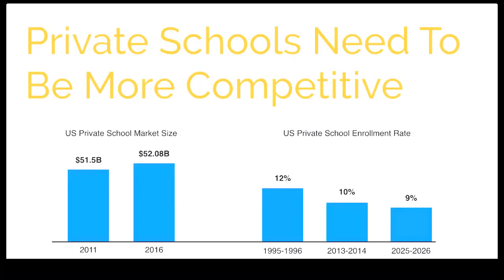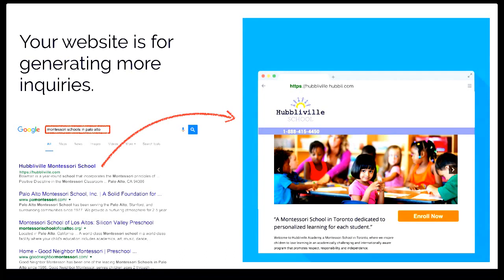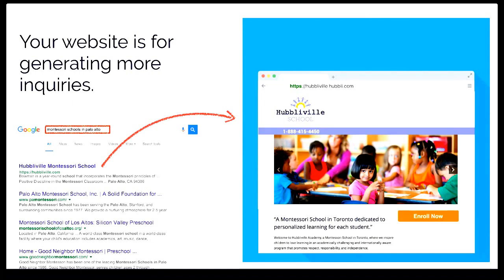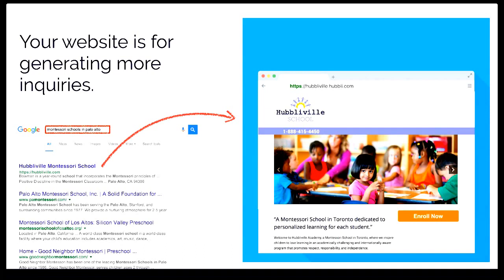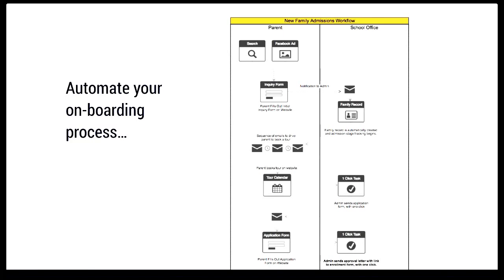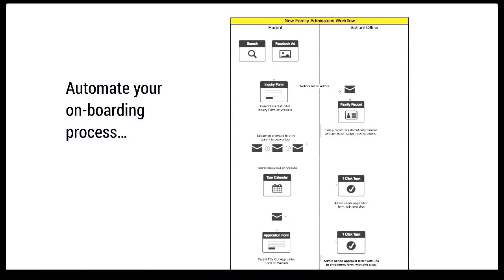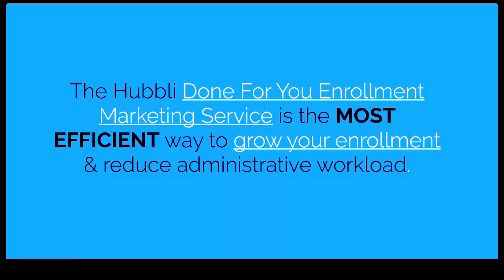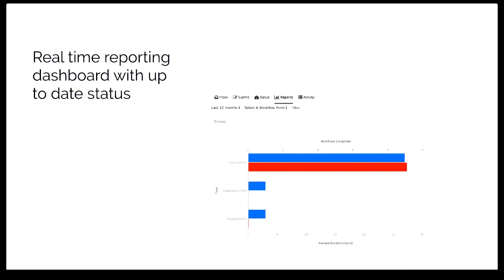Top Three Ways To Increase Montessori School Enrollment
A Montessori Management Masterclass focused on teaching the top three ways that Montessori schools can use increase enrollment.

This is presented by Jonathan Wolff and Jono Landon ( founder of

Here’s what this video covers:

- What marketing tools and strategies you should use to be found by the most ideal families for your school.

- How to easily track exactly how much you are spending per inquiry, and per enrollment.

- How to engage parents throughout the entire admissions process.
How to Reduce the time that it takes to manage your admissions process by 80%.

This in-depth training is for you if you need to boost your enrollment and would like to learn how to grow a waiting list that stays at a consistent size. And ultimately spend more time doing what you love, educating children and parents.

I hope you enjoy the recording and get something out of it.

P.S.

During the last few minutes of the webinar, I talk about our new Enrollment Marketing Service Pilot Program for which we are only accepting 10 schools. So if you want to just skip to learning more about that, click the button below.